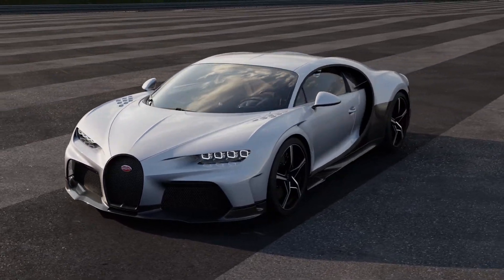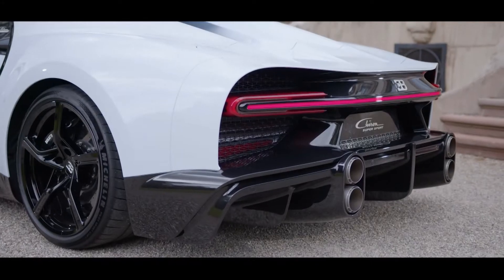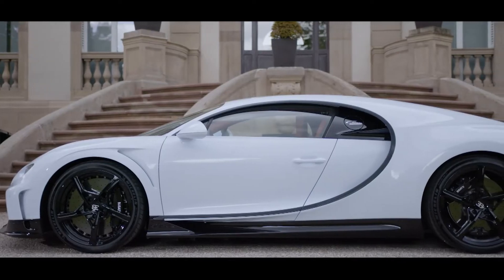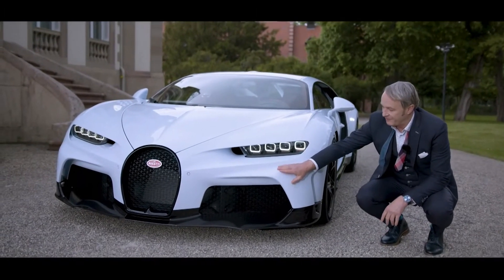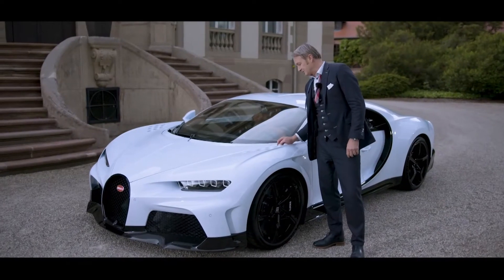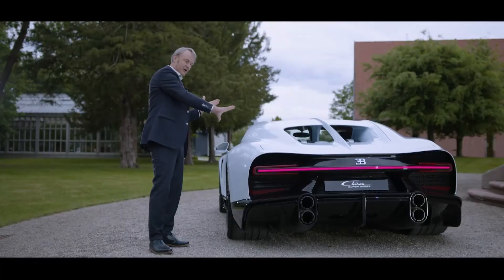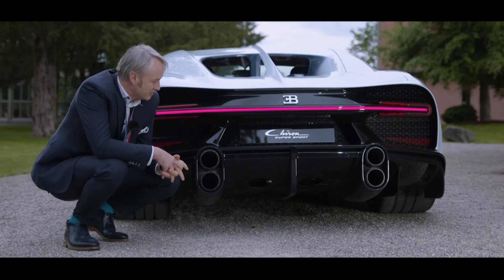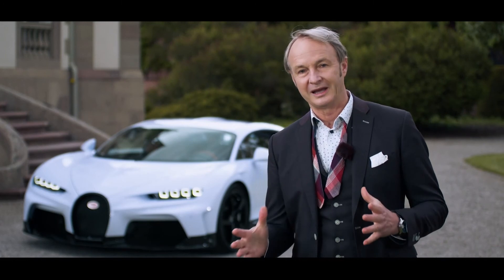Bugatti Chiron Super Sport (2021) - Walkaround | NewsAuto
With a low-slung front, special aerodynamic shape at the sides and an extended rear for peak performance, it is clear at first sight that the new Bugatti Chiron Super Sport has been designed without compromise for optimal aerodynamic performance. Bugatti engineers developed the new hyper sports car for top speed while fully embracing both luxury and comfort.
The Chiron Super Sport embodies a part of Bugatti’s broad spectrum of performance – a counterpart to the Chiron Pur Sport, which was made for cornering and lateral agility.
Bugatti developed a new vehicle design with optimized aerodynamics for the Chiron Super Sport’s streamlined bodywork. The new Chiron Super Sport is an uncompromising reincarnation of the Bugatti design mantra, ‘form follows performance’. From the front splitter to the rear diffuser, every centimeter of its skin is designed for top speed.